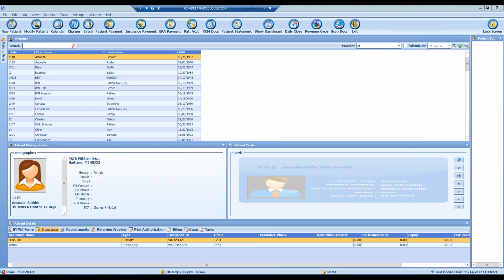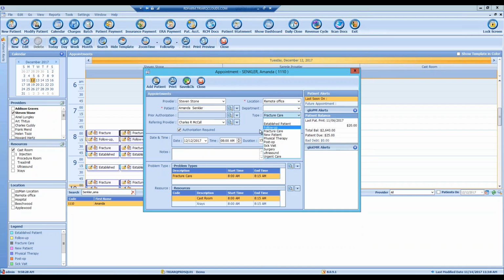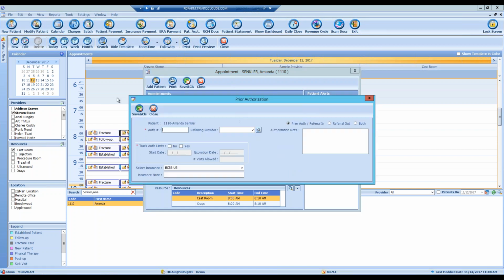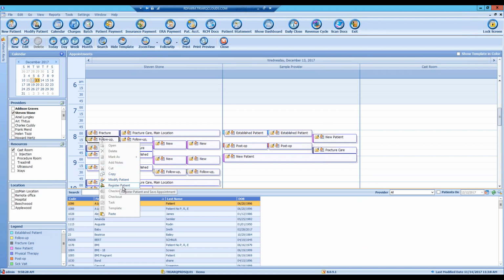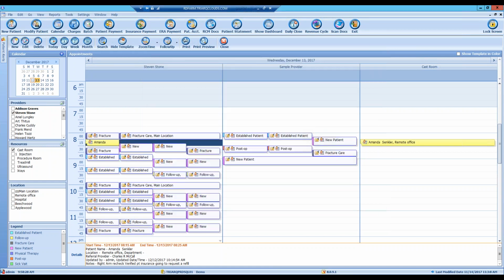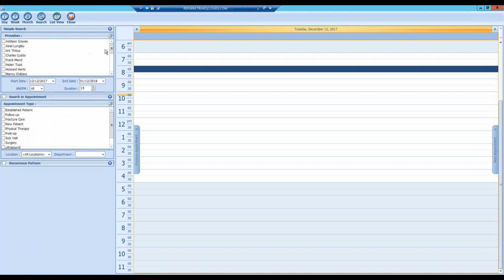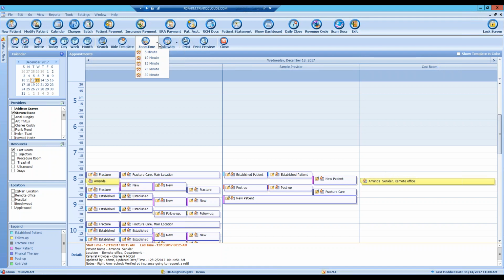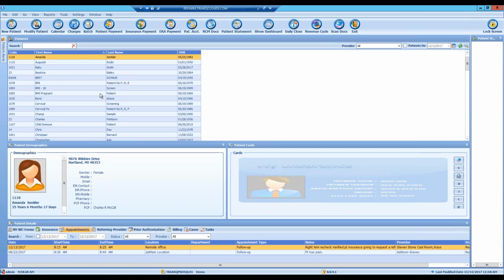Q College - Scheduling Appointments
How to schedule appointments